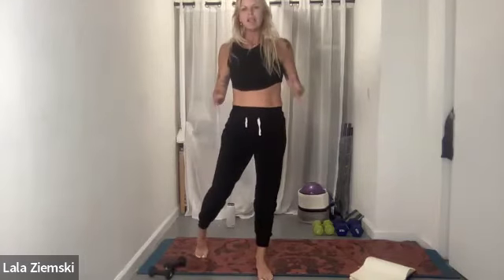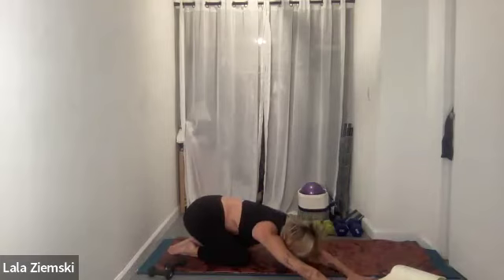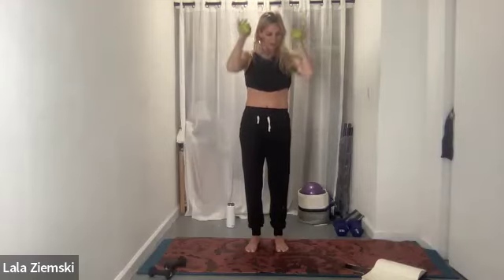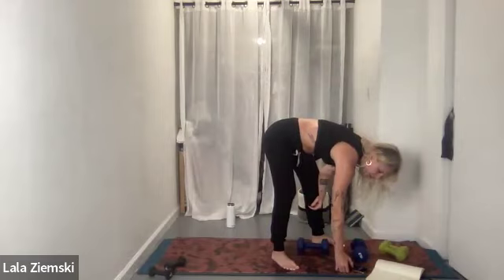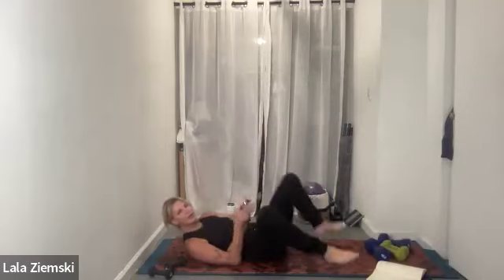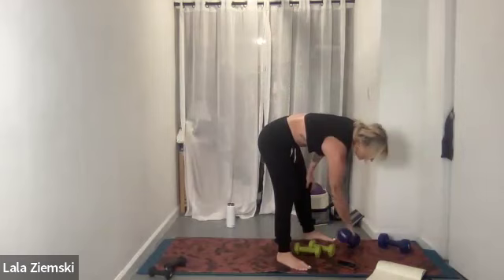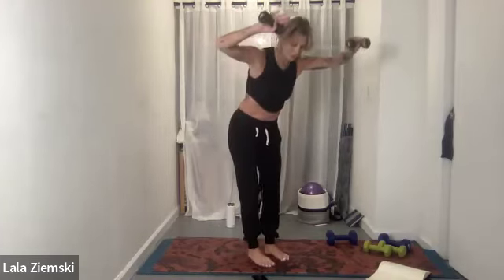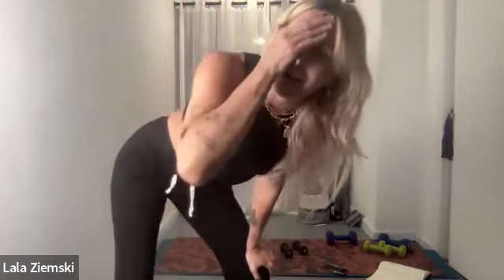UPPER SCULPT til you shake (weights) 4.19.23